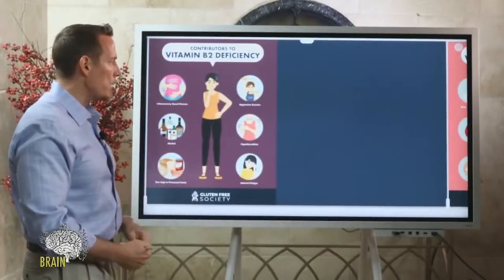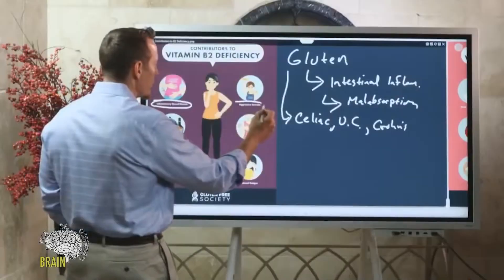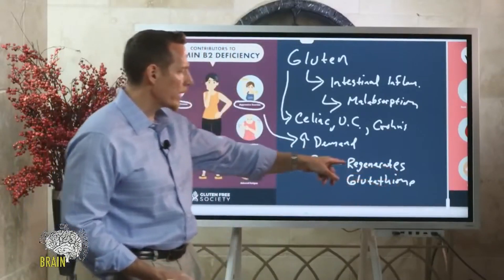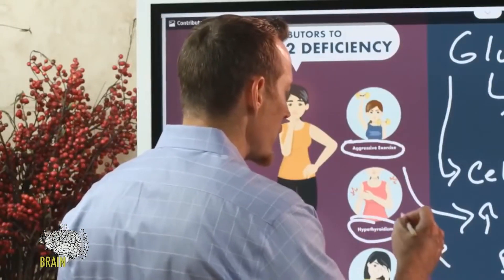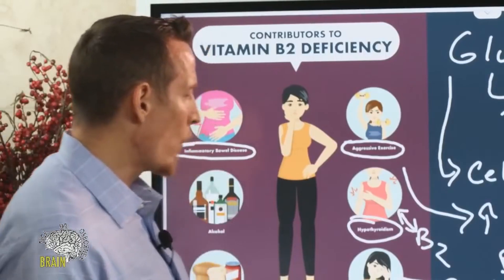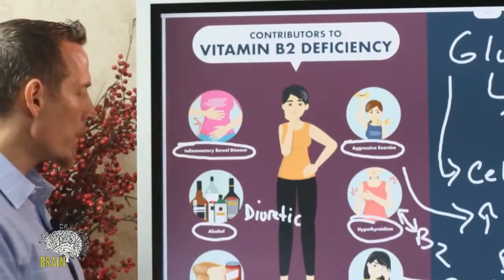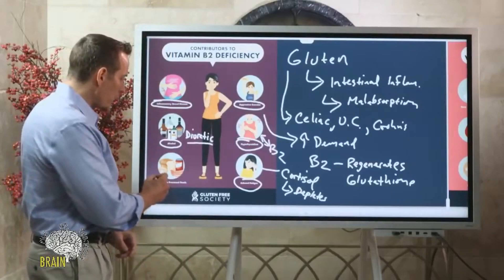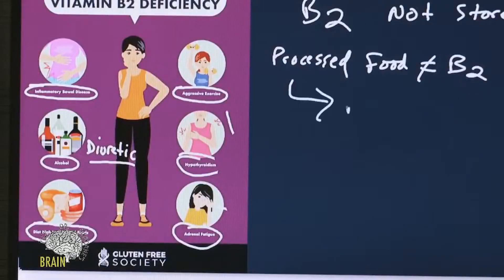Six common reasons why your Vitamin B2 levels are low!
What causes vitamin B2 deficiency?

No surprise here, the biggest thing on my list is gluten.  Gluten causes intestinal inflammation, which leads to malabsorption, which leads to deficiency.

Other contributors include:
Aggressive exercise
Hypothyroidism
Adrenal fatigue
Alcohol
Diuretics
Diet high in processed foods